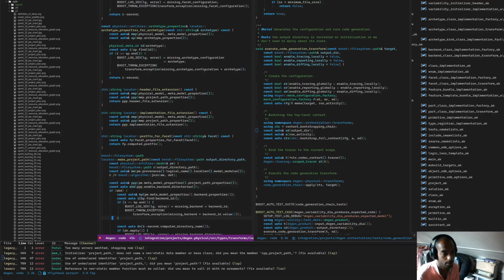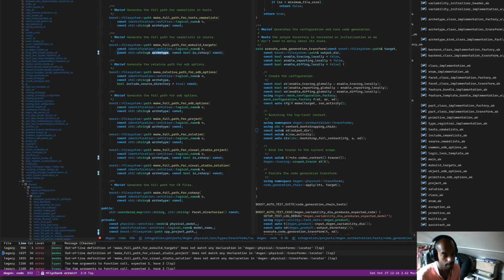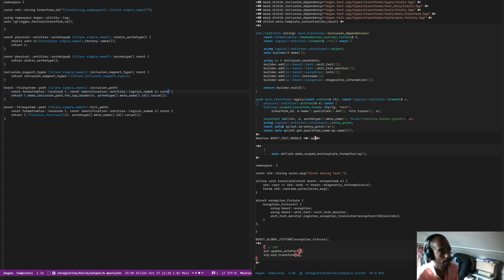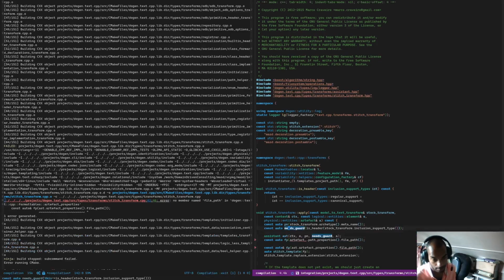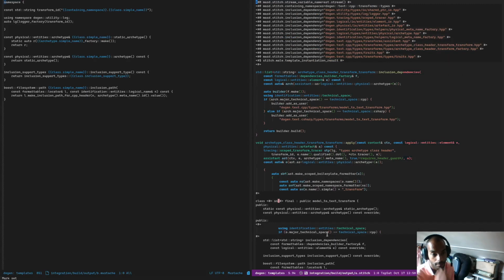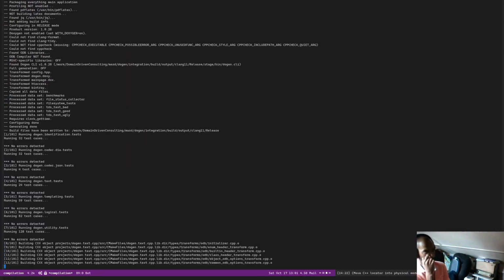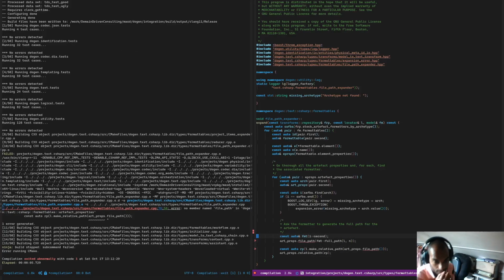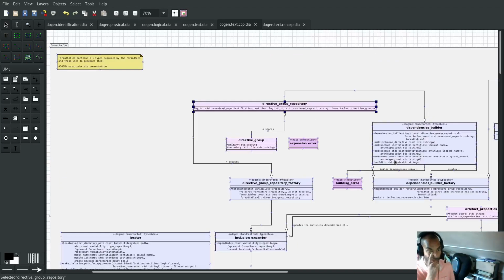MASD - Dogen Coding: Formatables Refactor - Part 9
In this part we finally replace the old way of computing the full path with the new (but still hacked) transform.